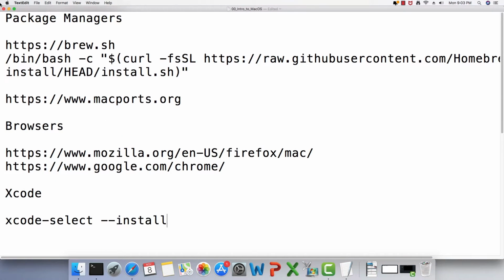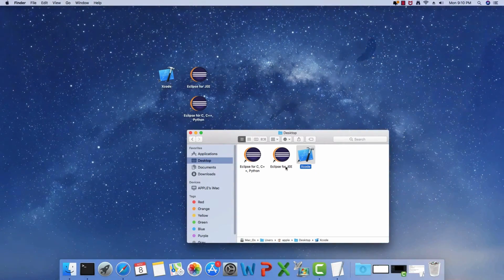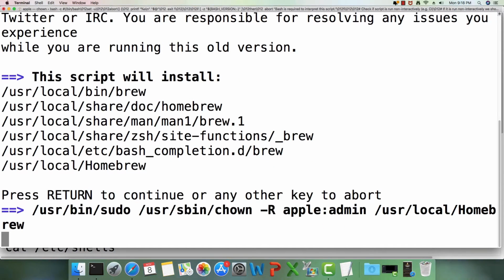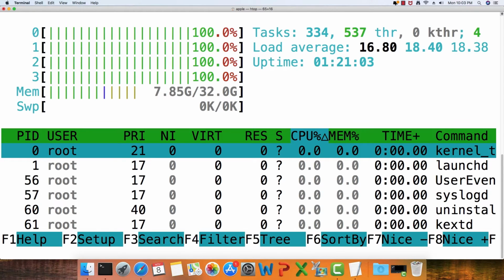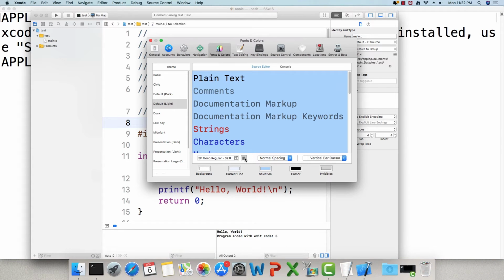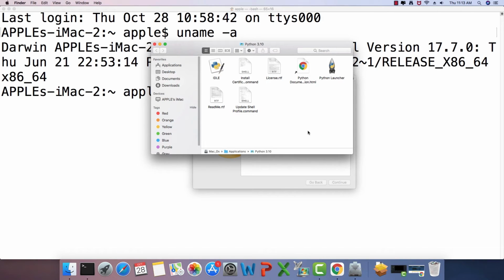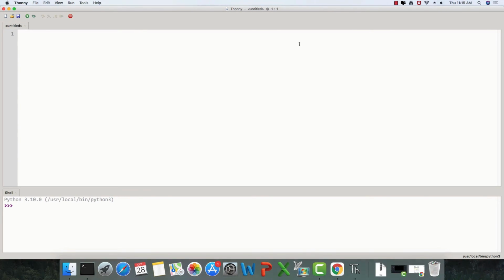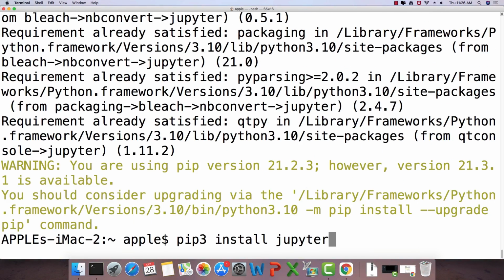A 40 minute tour of macOS for Programmers [Crash Course]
This tutorial offers a quick tour of macOS for programmers and developers.

You can find the steps I am following at the following link on my Github profile,

Please have a look at the list of contents,

✔ Contents ✔
💻 (0:00:00) 0 - Introduction
💻 (0:01:35) 1 - Information of your macOS Computer
💻 (0:02:09) 2 - System Preferences
💻 (0:05:16) 3 - Trashcan
💻 (0:05:46) 4 - Download
💻 (0:06:19) 5 - Finder
💻 (0:05:58) 6 - Command Prompt (Terminal)
💻 (0:11:30) 7 - Homebrew
💻 (0:14:35) 8 - macPorts
💻 (0:20:40) 9 - Installed Compilers
💻 (0:21:29) 10 - XCode IDE
💻 (0:28:10) 11 - Install Python 3
💻 (0:34:50) 11 - Thonny Python IDE
💻 (0:41:55) 12 - Install Jupyter Lab and Jupyter Notebook
💻 (0:43:12) 13 - Conclusion